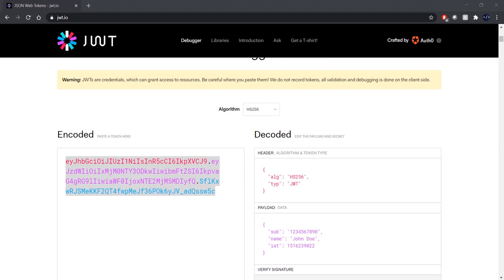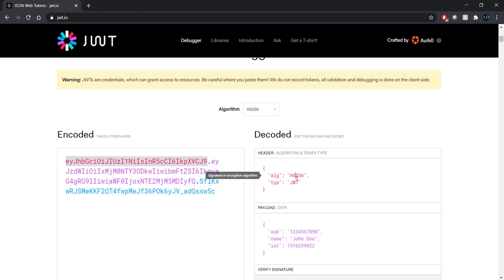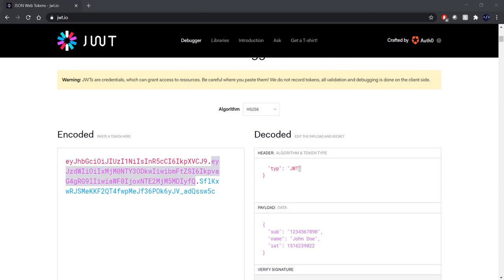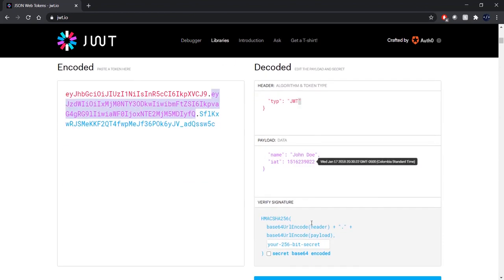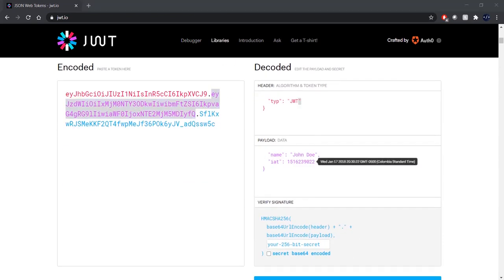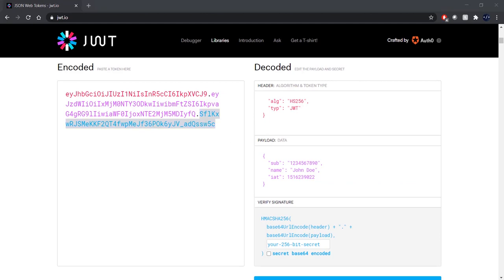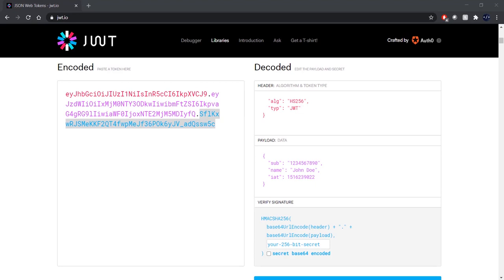ASP.NET 5 WEB API Development - 25 explore json web tokens jwt